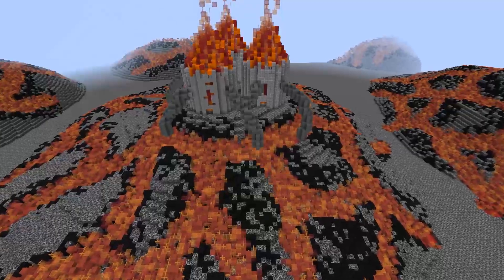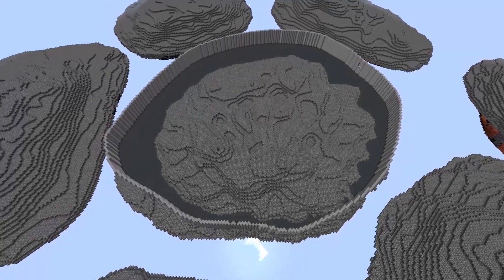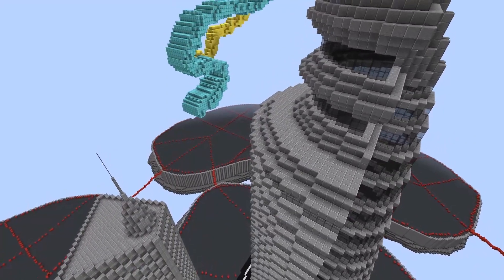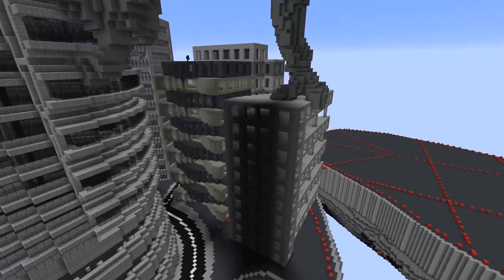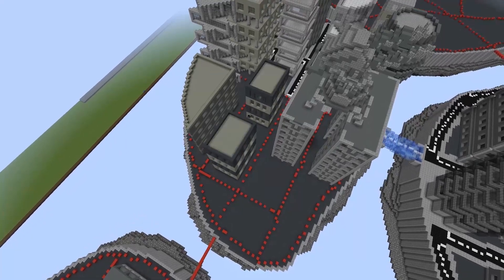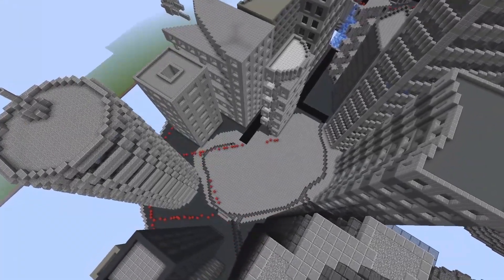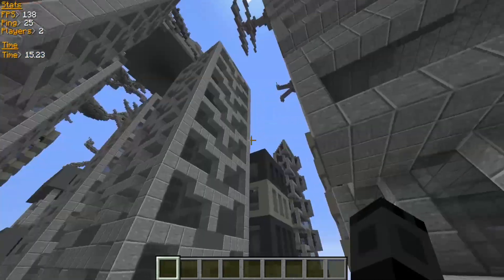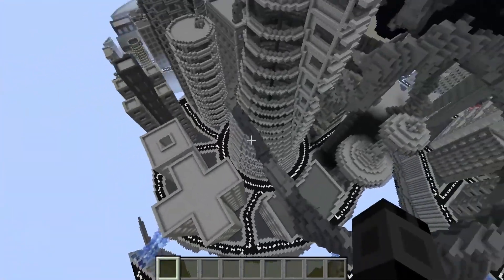SPACE INVASION MINECRAFT TIMELAPSE (Commented and visit) - Futuristic city attacked by alien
Hope you guys enjoyed the timelapse, took us much time, but proud of it.